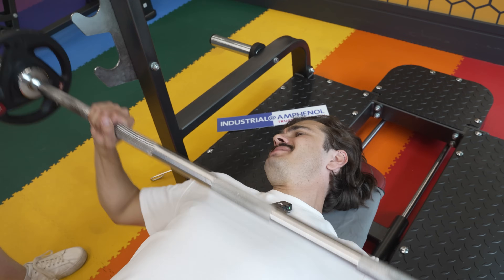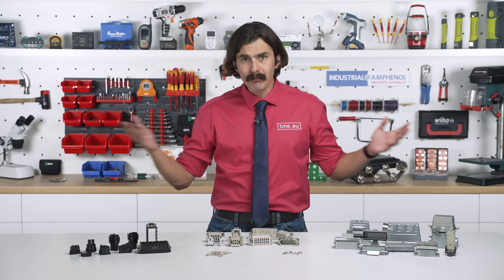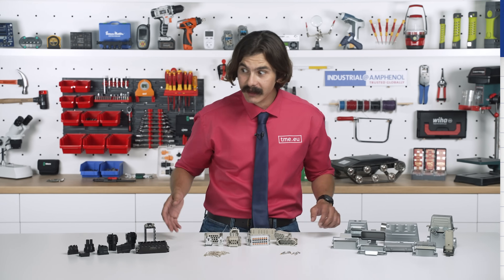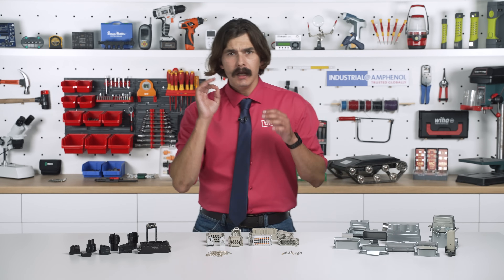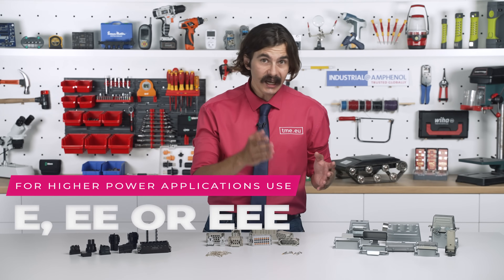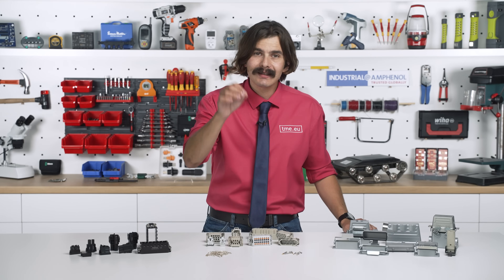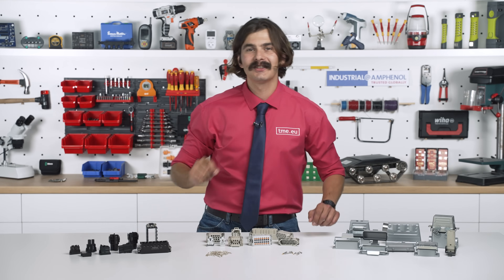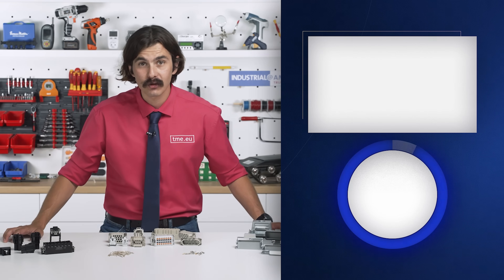heavy|mate Connector Series by Amphenol Industrial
We’re not lifting weights in this video (although Alex gives it a try), we’re lifting expectations — with the Amphenol Heavy|mate® industrial connector lineup.

These connectors are designed for:
💼 Harsh environments & high power applications
⚙️ Absolute reliability where downtimes are not an option
🔌 Full compatibility across power, signal, data & control systems
📏 Industry-standard performance backed by modular scalability

From general-purpose A & D series, to high-voltage HVE & K, to modular F & M, and even thermocouple-ready EF & KO – this product family gives you precision, flexibility, and future-proofing in one rugged package.

🛠️ And yes — most of these models are available at tme.eu, with long-term availability, fast shipping, and the support you need to get started right away.